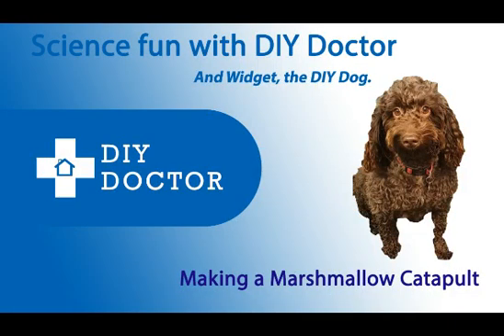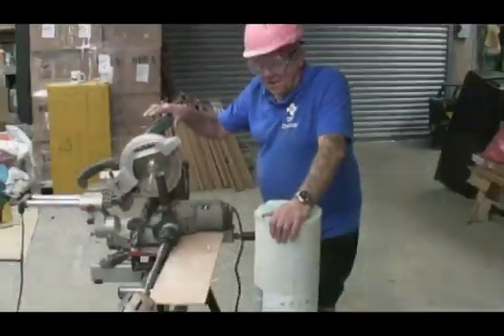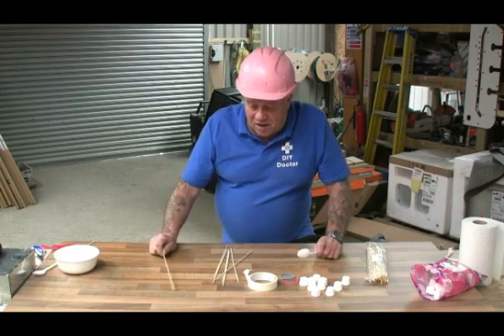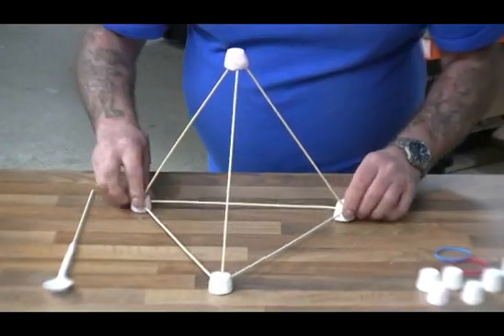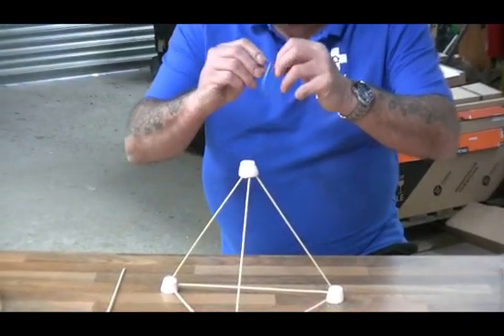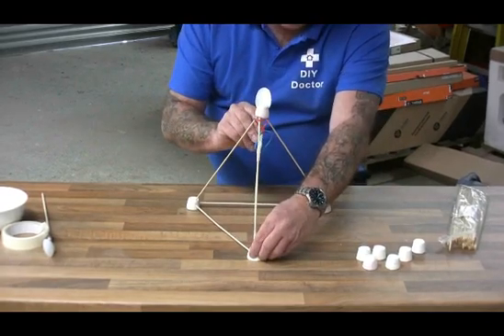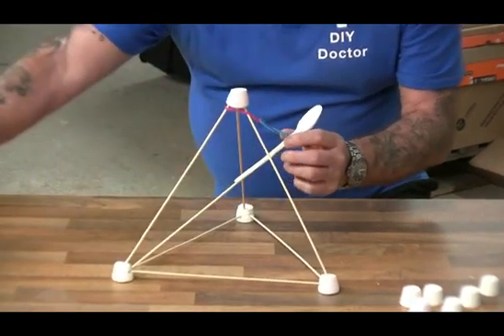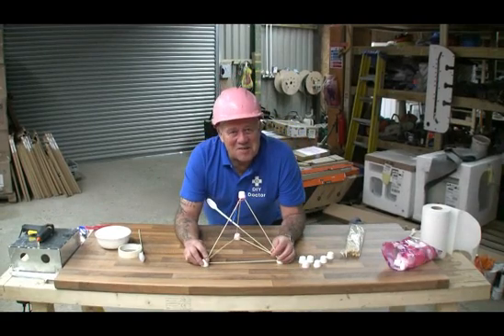Science fun with DIY Doctor Making a Marshmallow Catapult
Marshmallow Catapults are science fun. Make a catapult with marshmallows and elastic bands